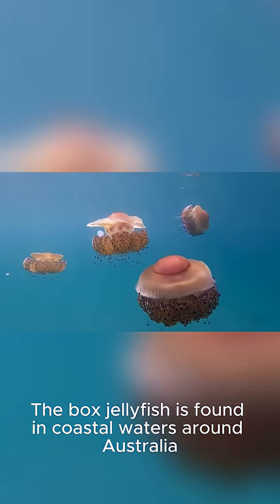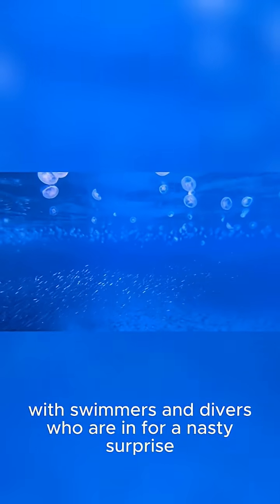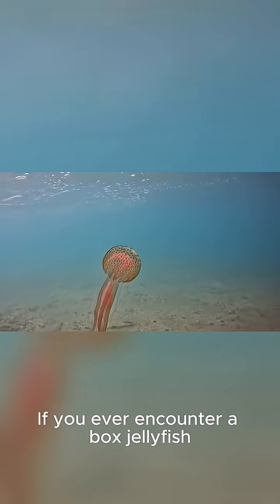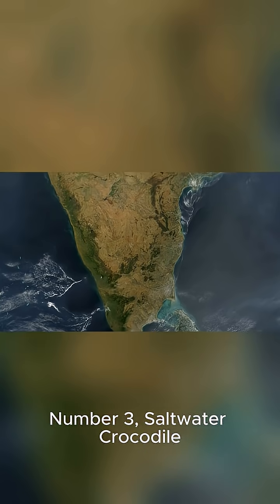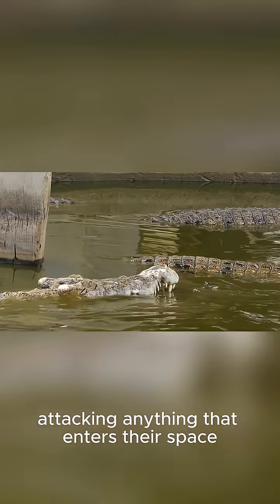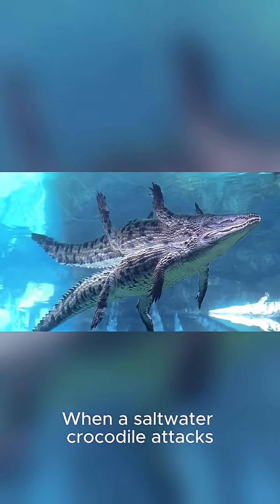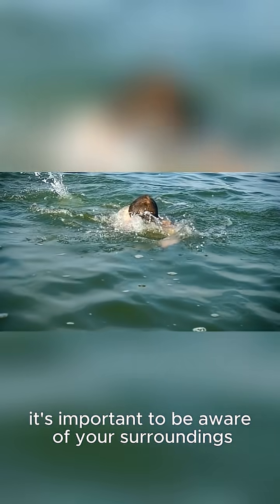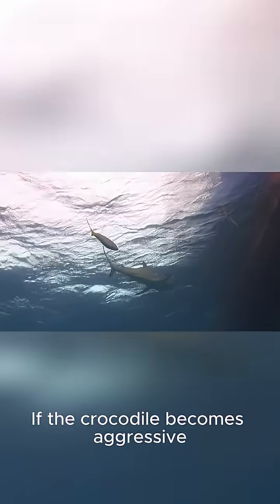🌊🐙 The Most DEADLY Sea Creatures You’ve NEVER Seen! 🦈⚡ 2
Explore the depths of the ocean and discover the most DEADLIEST sea creatures on the planet! From venomous fish to giant squids, we'll dive into the world of marine animals that'll make your skin crawl. Get ready to learn about the deadliest sea creatures that lurk beneath the surface, and find out which ones are the most feared by humans. Whether you're a marine biologist or just a curious ocean enthusiast, this video is sure to leave you on the edge of your seat!